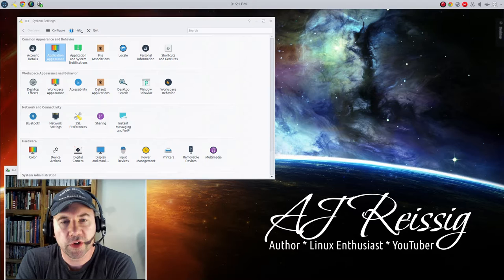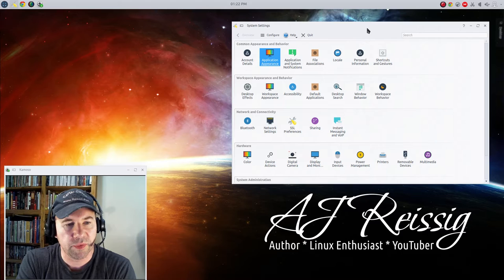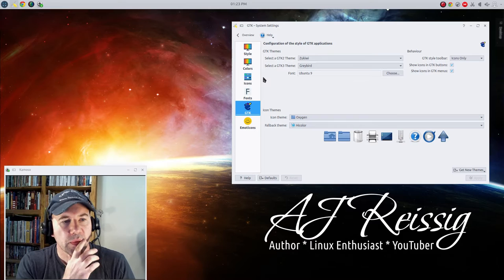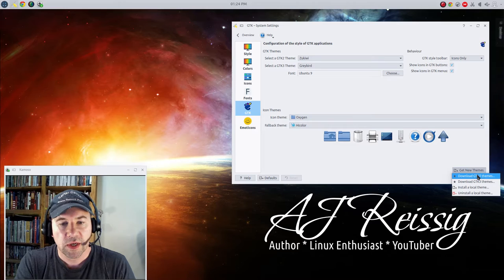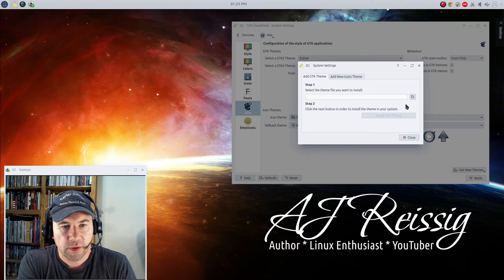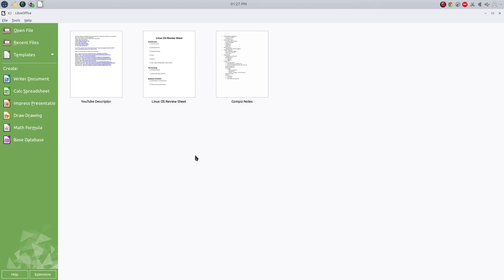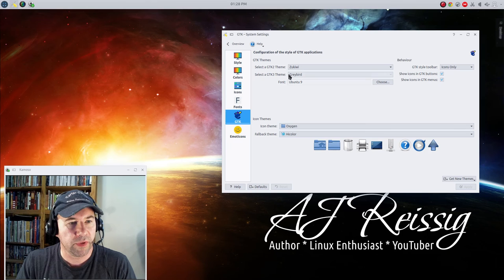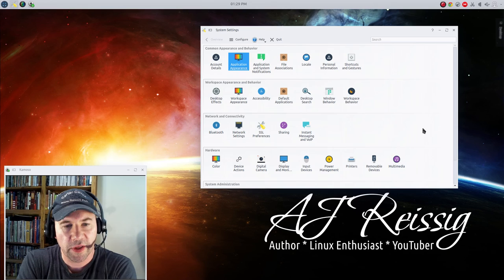Improve the Look of GTK apps in KDE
A quick tutorial showing how to improve the looks of GTK apps in KDE-based distributions.